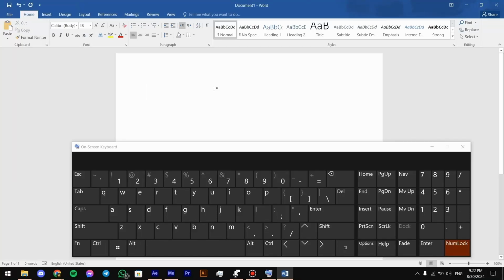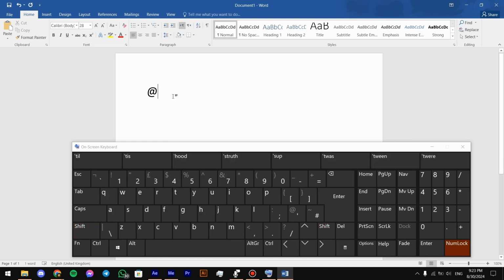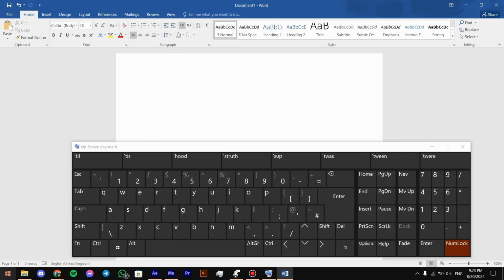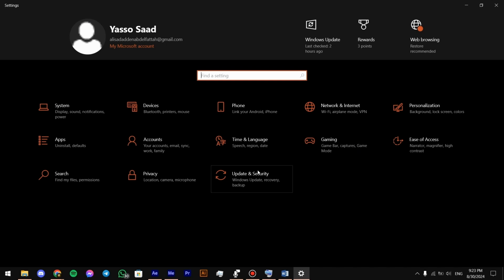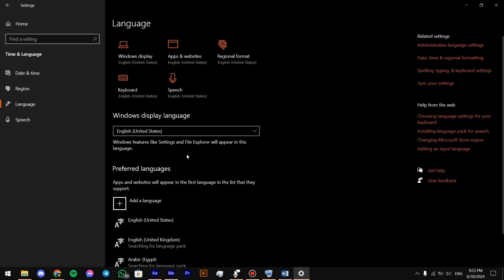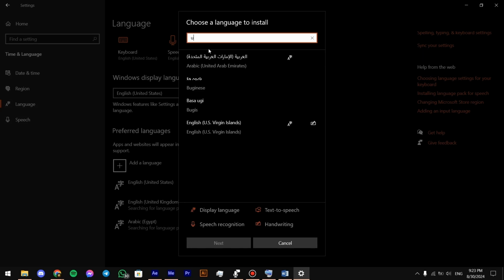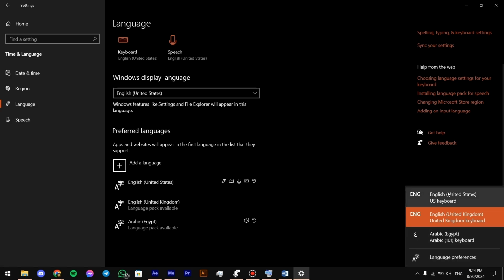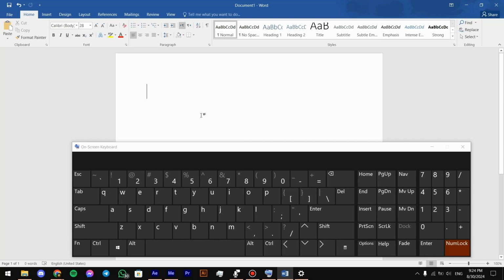How to Get @ Symbol on PC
In this quick tutorial I explain, how to type at on PC.